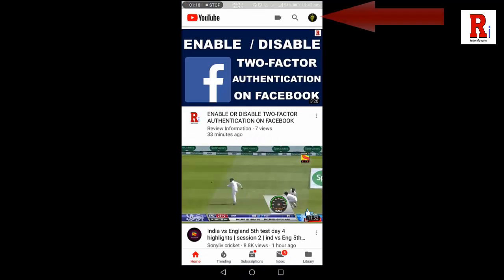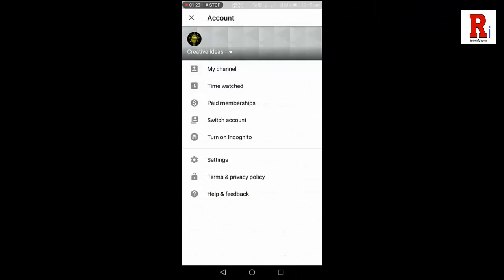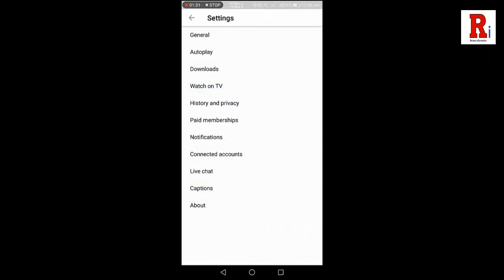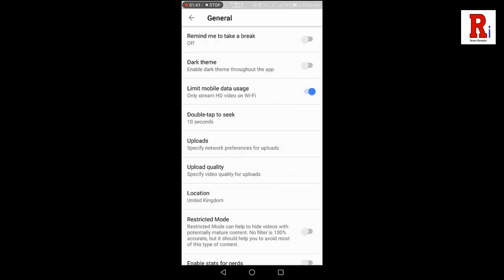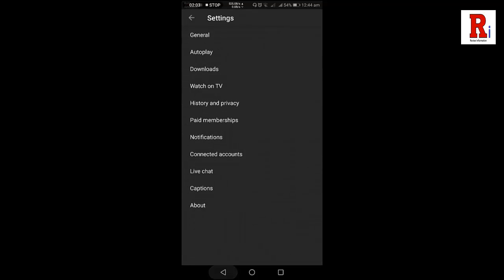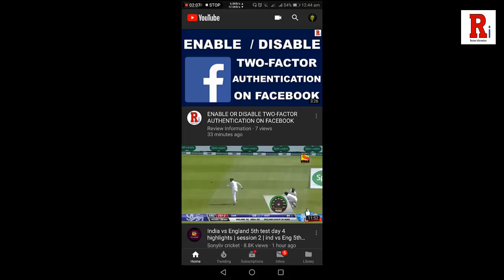How To Enable Dark Mode In YouTube In Android Mobile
This Tutorial Will Show You, How To Enable Dark Mode In YouTube In Android Mobile.